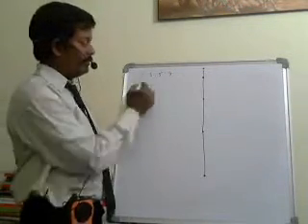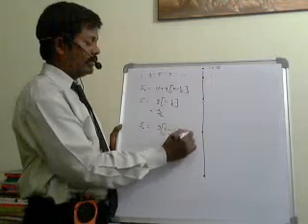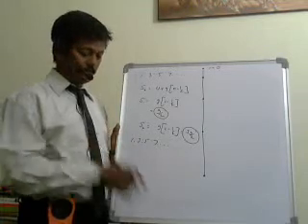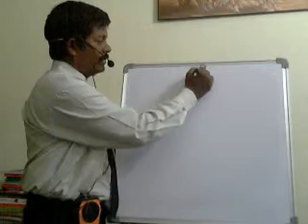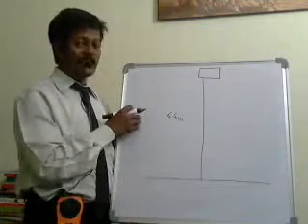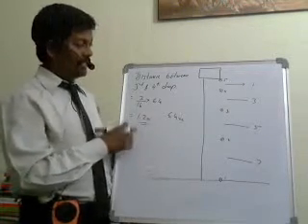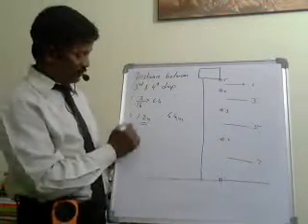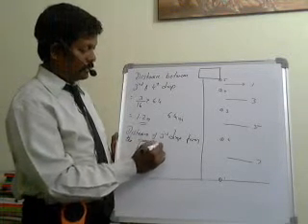Video 1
Kinematics of freely falling body.